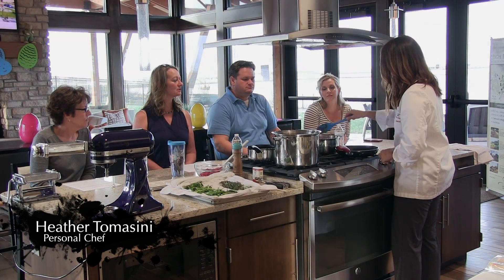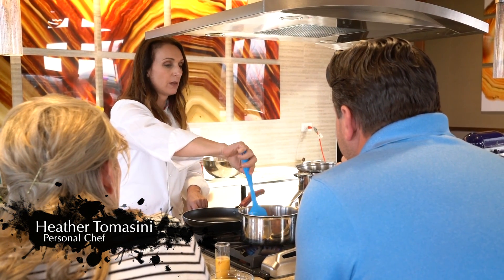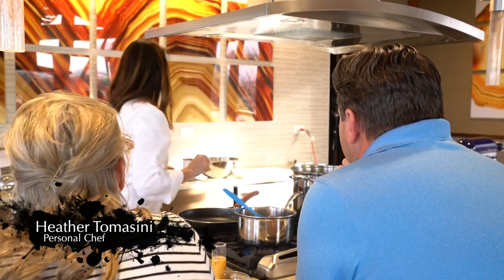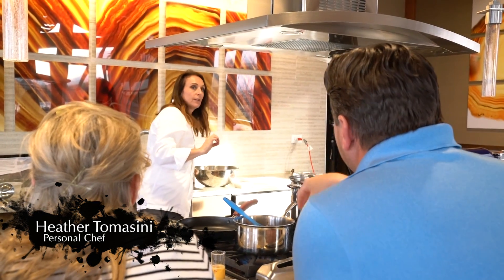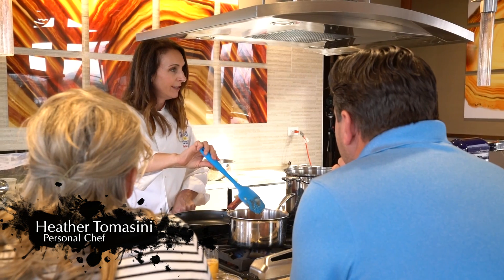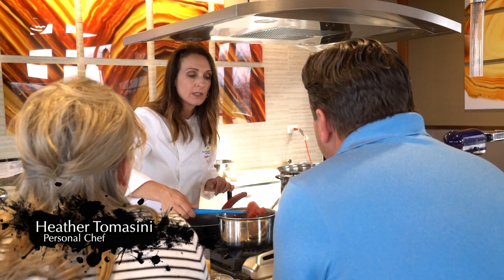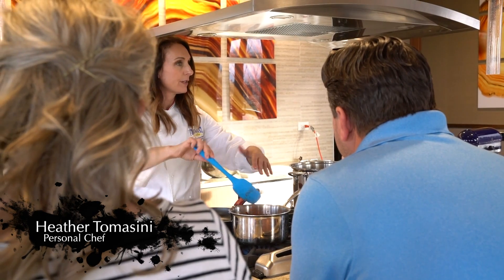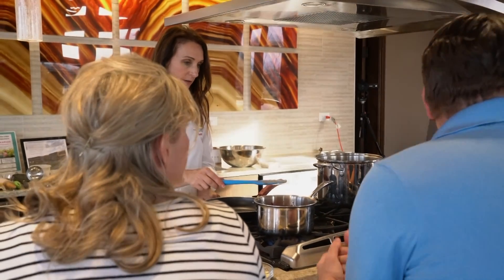Heather Tomasini Talks Sauce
Heather Tomasini of talks simple sauce at a cooking class in Loveland Colorado